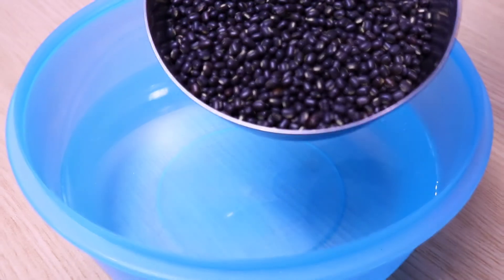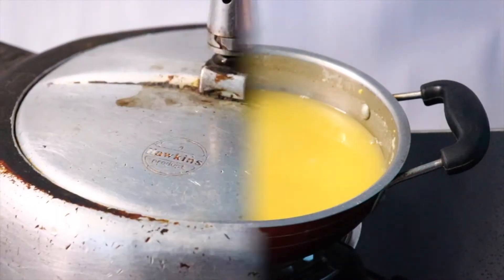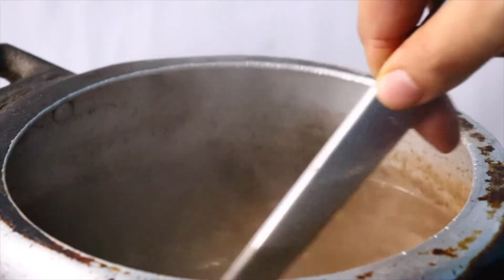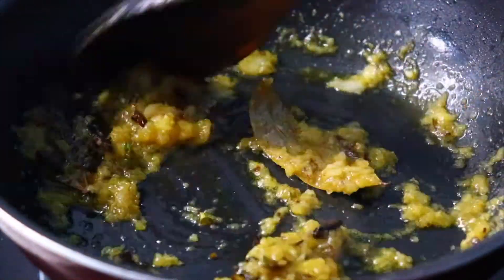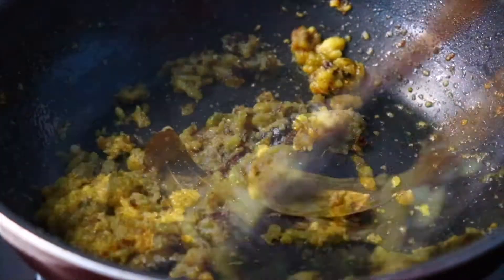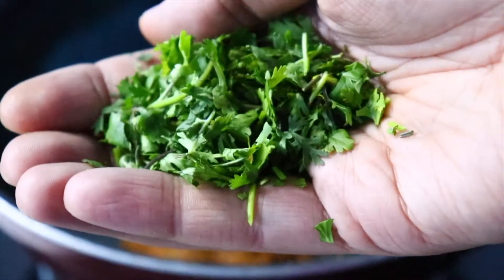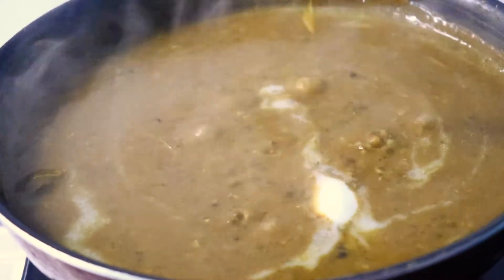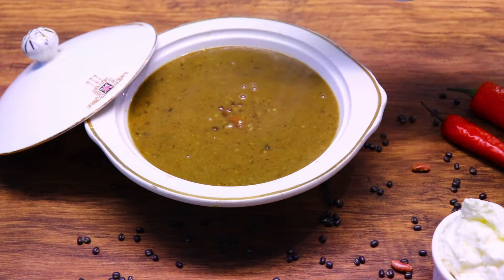Punjabi Style Dal Makhni Recipe | Restaurant / Dhaba Dal Makhani | by ChefSingh | Authentic & Tasty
Learn how to make Punjabi Style Dal Makhni at home.  .  .

Don't forget to click on the bell icon to get an update for my next video.  .  .